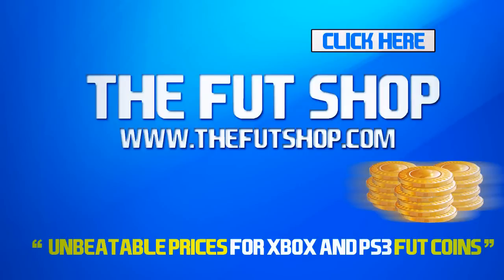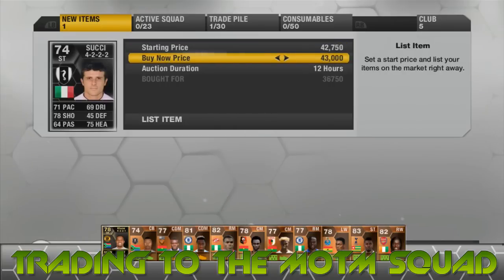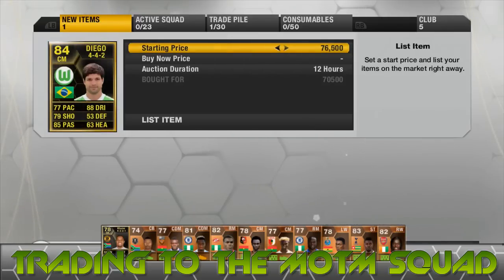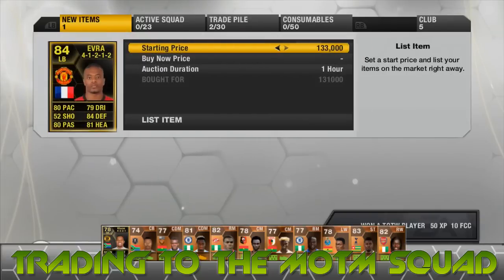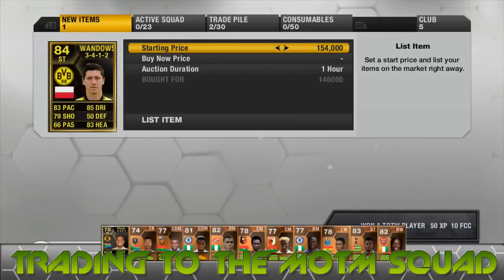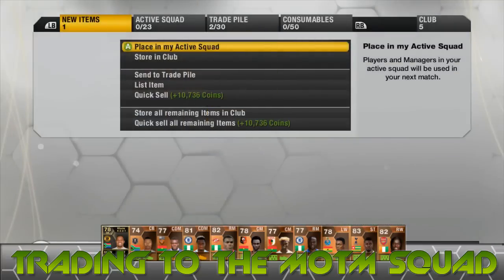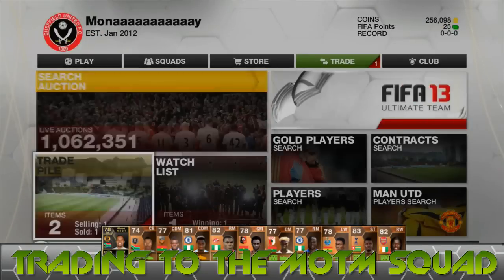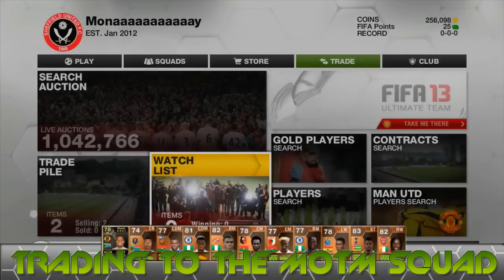FIFA 13 UT | Trading To The Man Of The Match Squad! #13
Please can we get this to 100 likes?